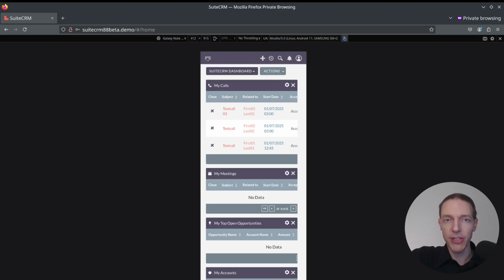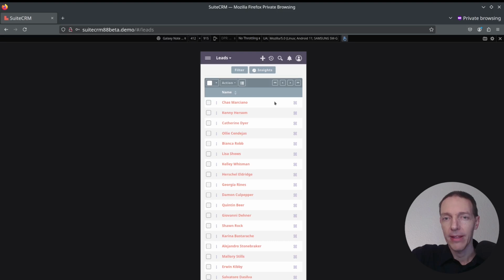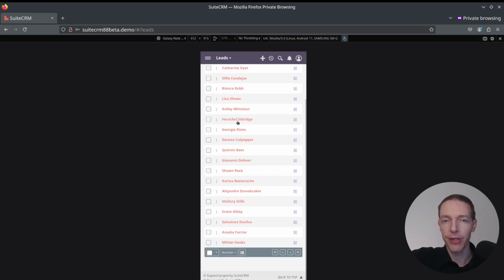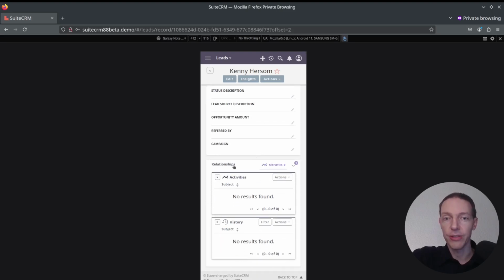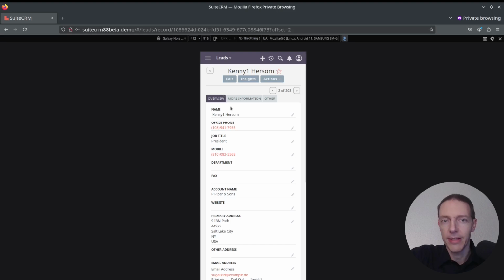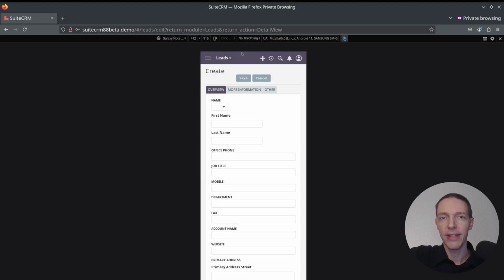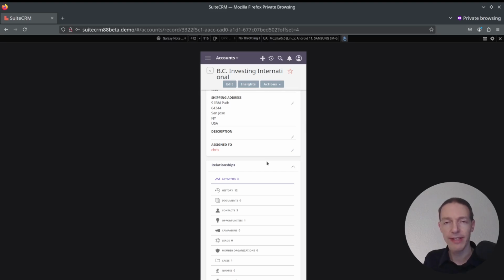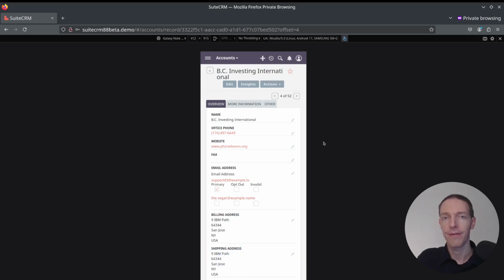SuiteCRM on mobile devices - an experience check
How well does SuiteCRM work on mobile? In this video, we’ll explore the user experience of SuiteCRM on smartphones and tablets, helping you understand its mobile accessibility and limitations.

📌 What you’ll learn:
1️⃣ Mobile Usability & Performance
We’ll assess how SuiteCRM functions on different devices and whether it meets your business needs.

2️⃣ Optimizing SuiteCRM for Mobile
Get tips on improving the experience for a smoother workflow on the go.

💡 If you rely on mobile access for CRM tasks, this video will give you the insights you need.

0:14 - Dashboard & Navigation on Mobile
1:31 - List View & Filters
2:43 - Detail & Edit View
5:25 - Subpanels
6:29 - Web App / Responsive vs. Native App